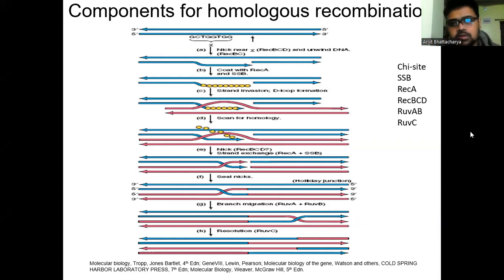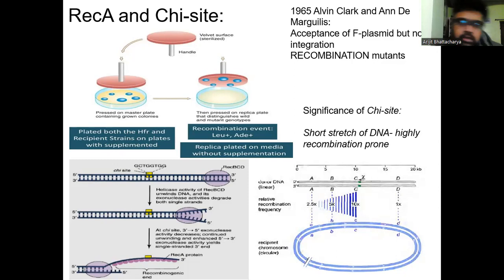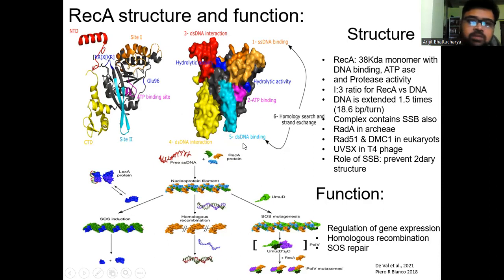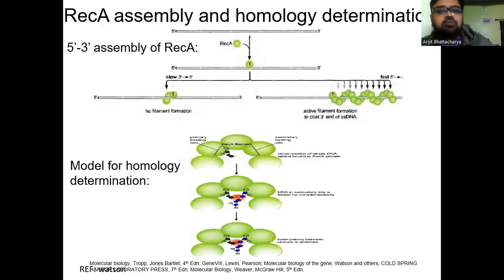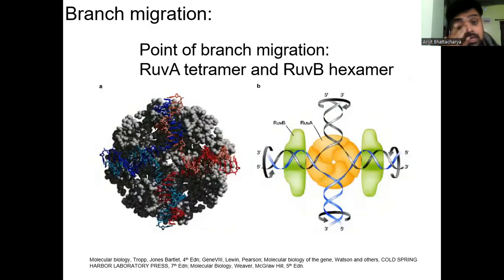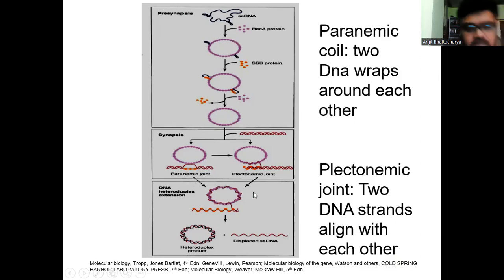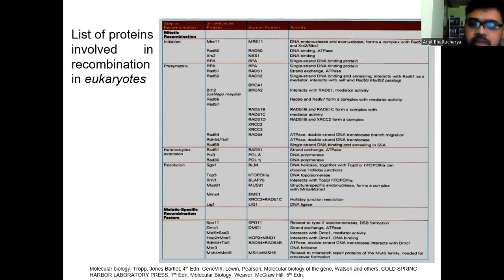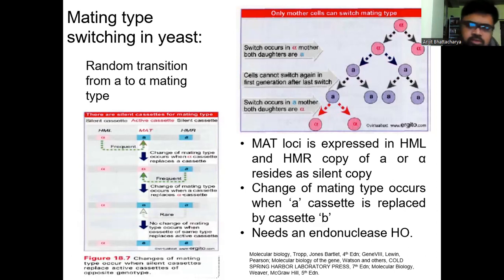RECOMBINATION 4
In this video, we learn about Recombination part 4
Dr. Arijit Bhattacharya